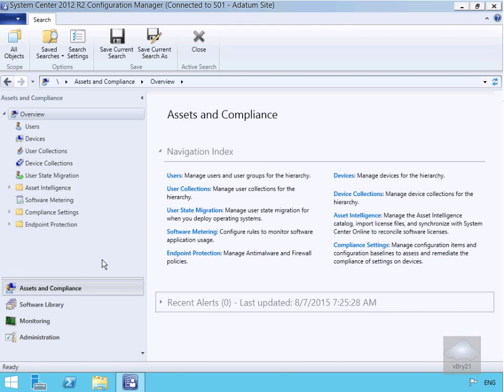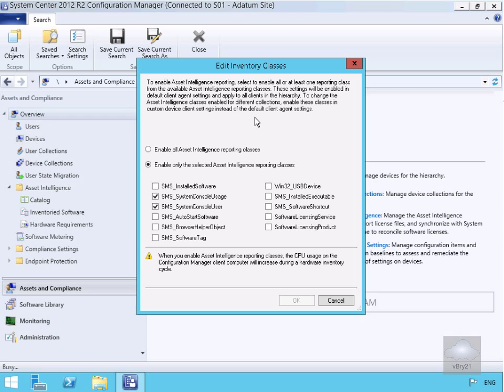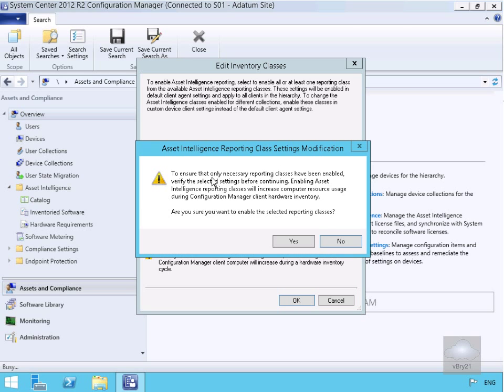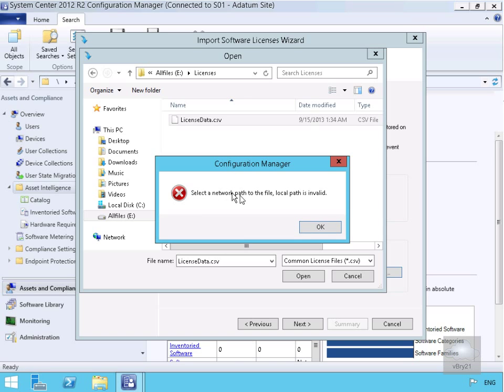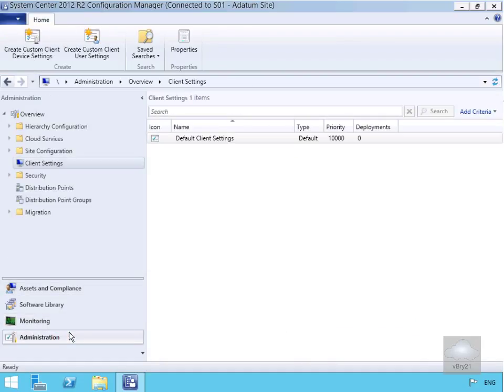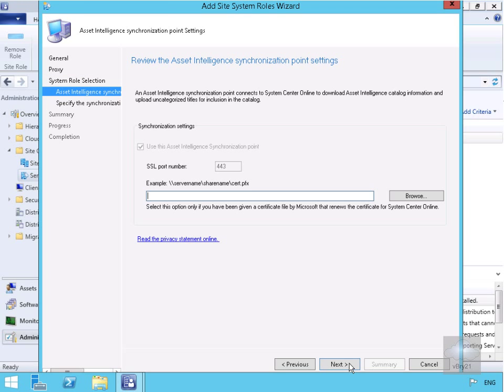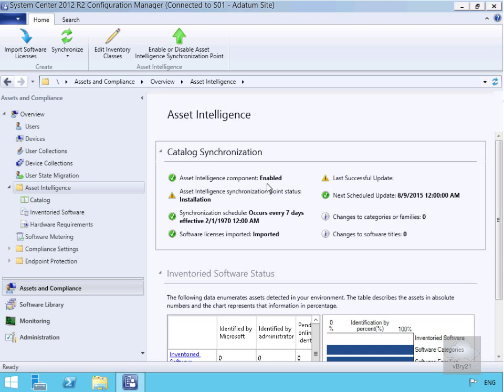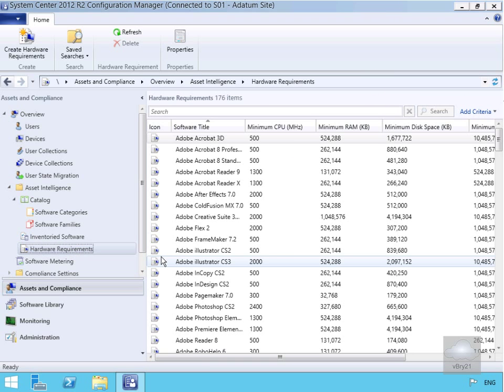10747 Demo15 Enabling The Collection Of Asset Intelligence Data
Enabling The Collection Of Asset Intelligence Data